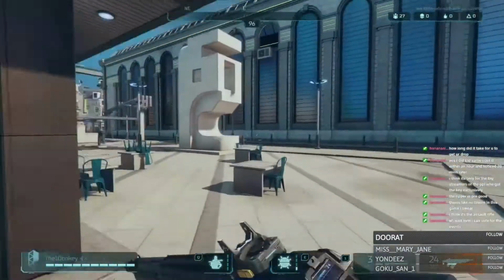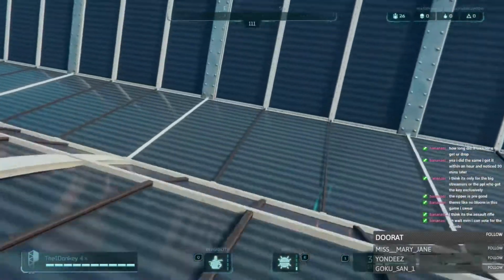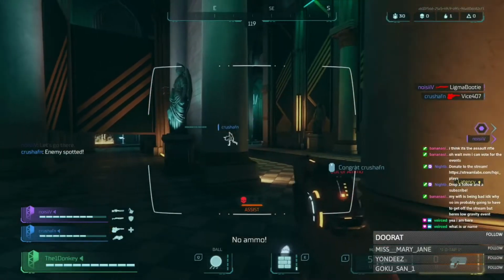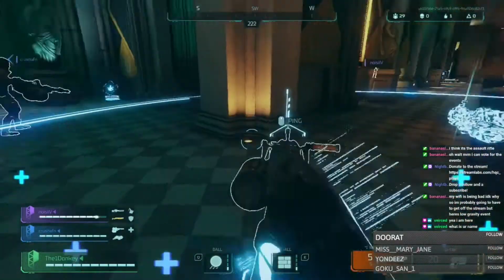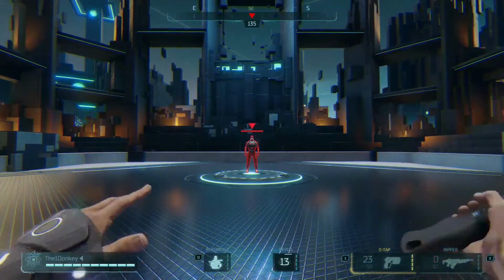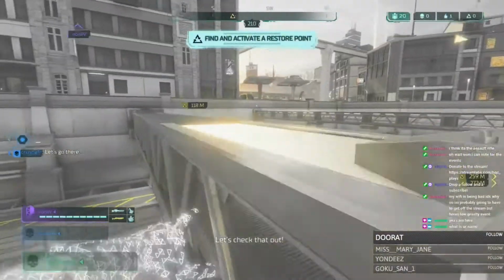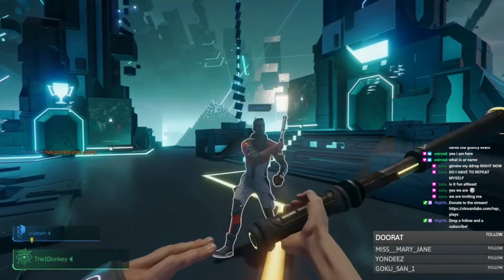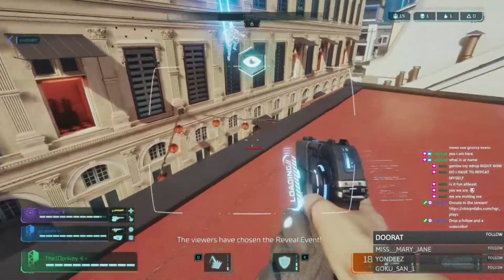Hyper Scape: HQC's Review